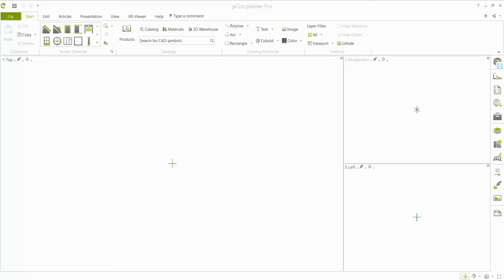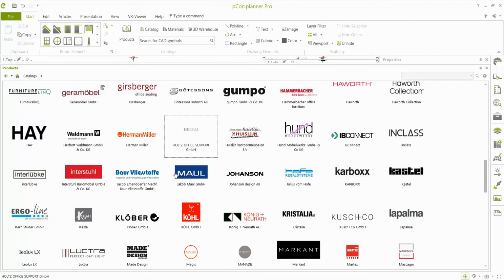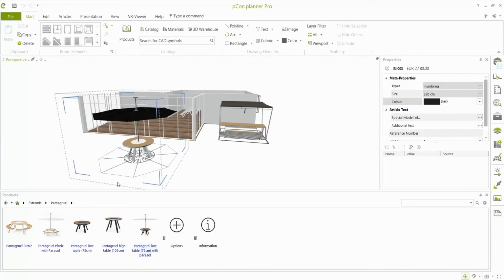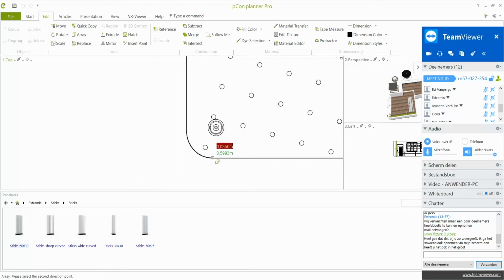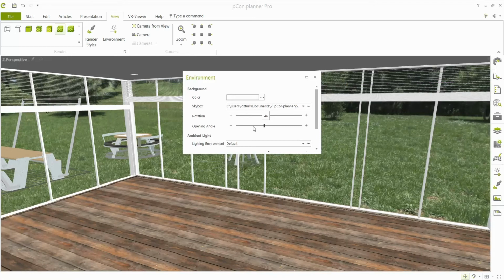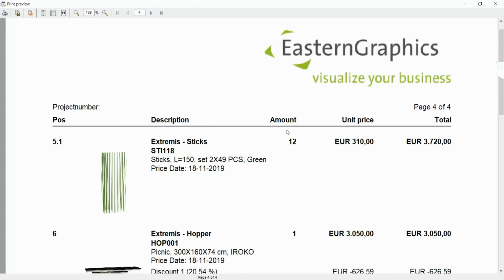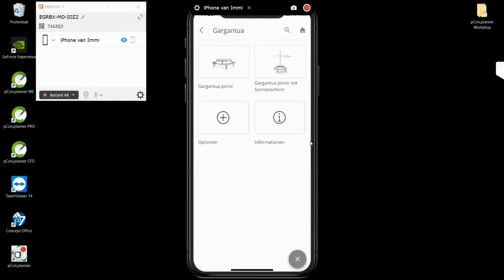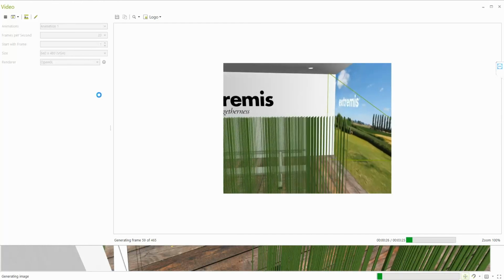pCon webinar Extremis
From now on a selection of our picnic tables, parasols and space dividers is available in pCon. This 3D design software contains CAD files that are enriched with relevant product information. It enables you to configure Extremis designs to the exact spatial, aesthetic and functional needs of your project.
Can't wait to get started? Watch our webinar to get more instructions on how to use pCon.planner and pCon box.